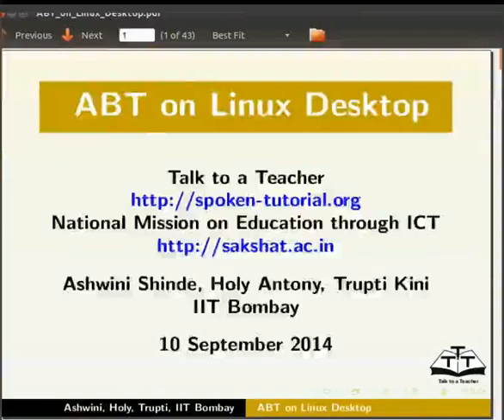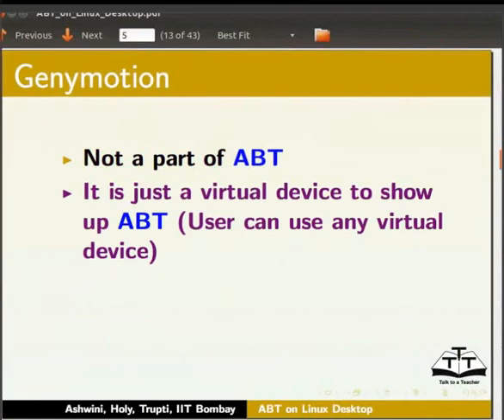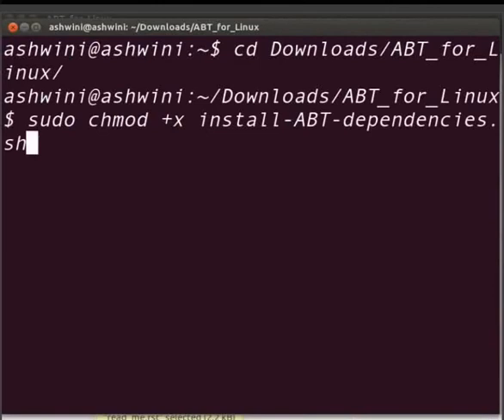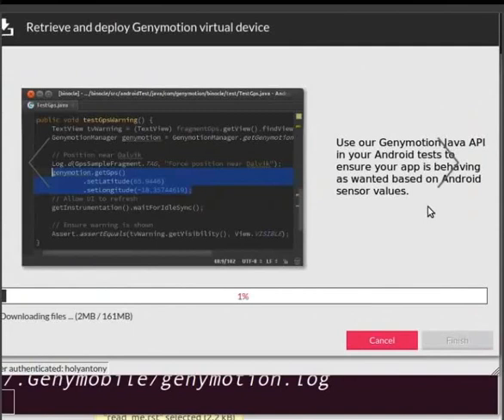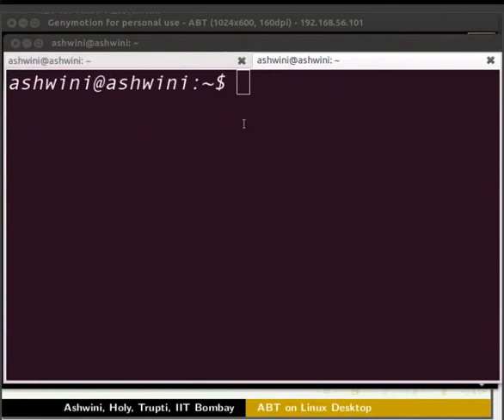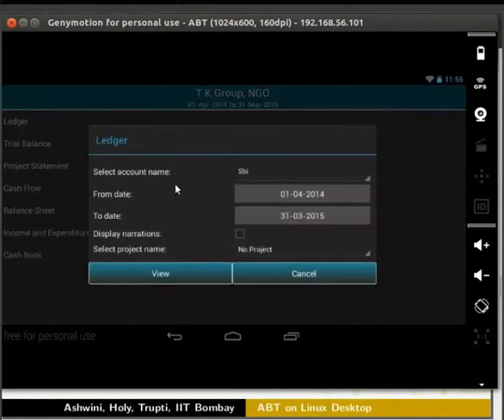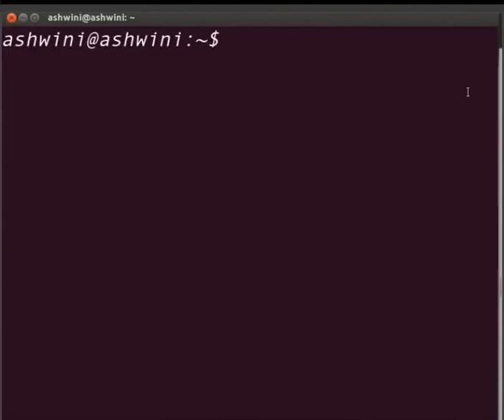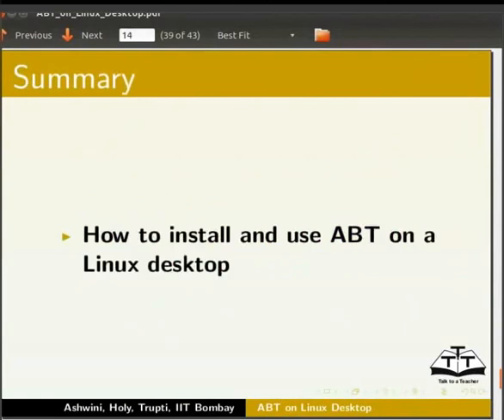ABT for Linux - English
ABTcore - Installs back end of ABT
genymotion - A virtual environment
virtualbox - A virtual environment
install.sh - Installs front end and bac kend of ABT
adb file - Android executable file
install-ABT-dependencies.sh - Installs dependencies of ABT
read_me.rst - Documentation for ABT on linux